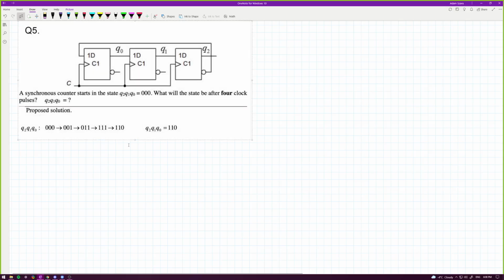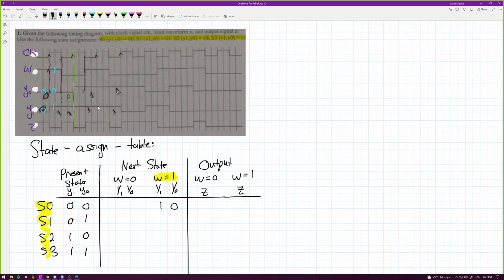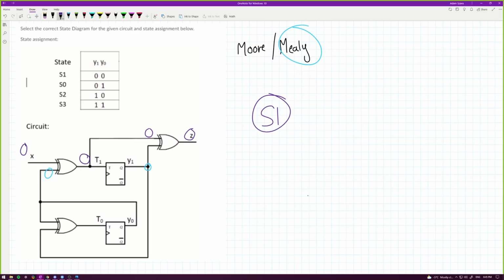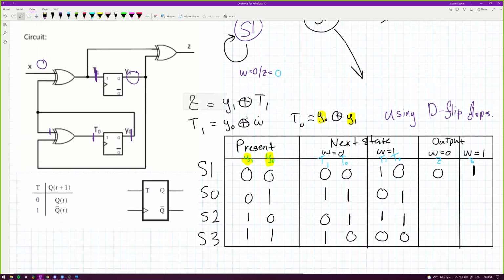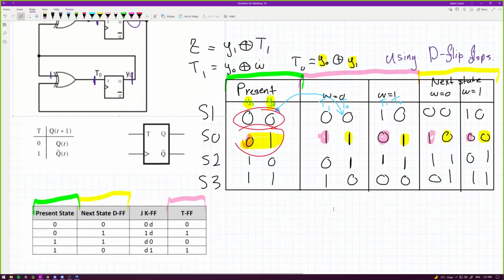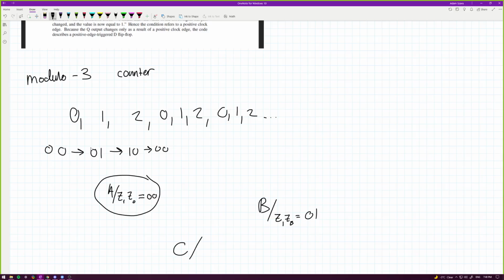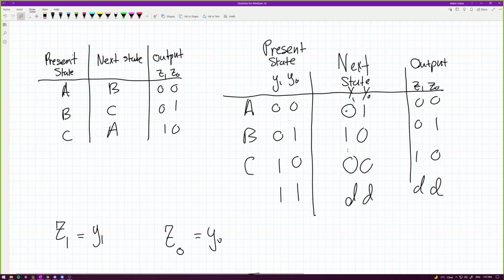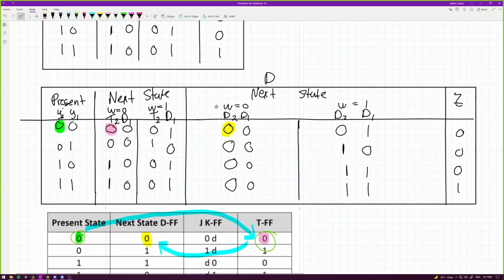COE 328 Study Session (Final Exam Review)